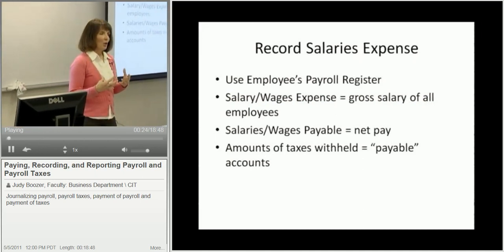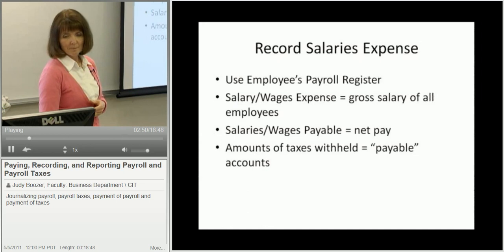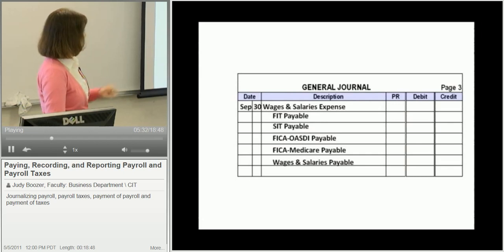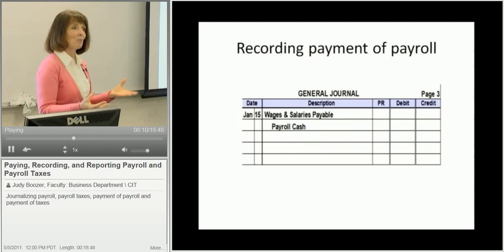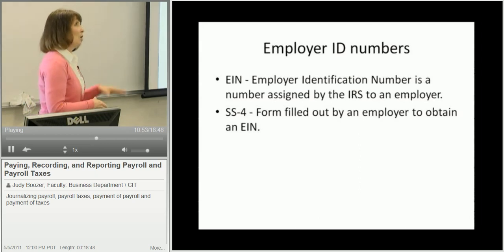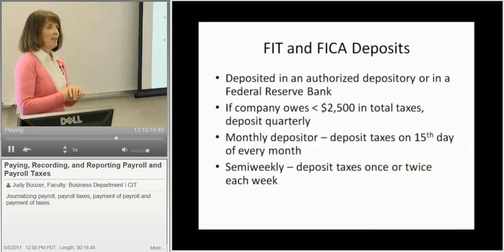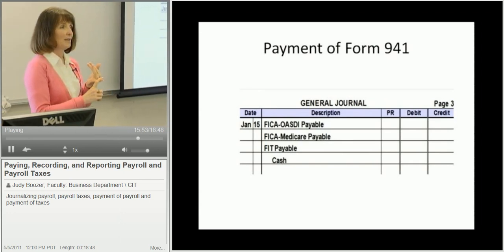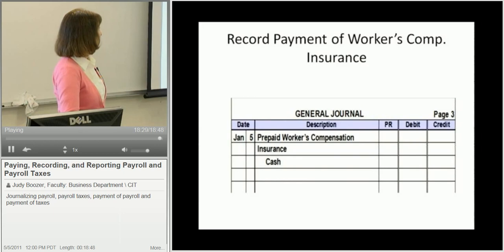BT165 Paying, Recording, & Reporting Payroll, and Payroll Taxes